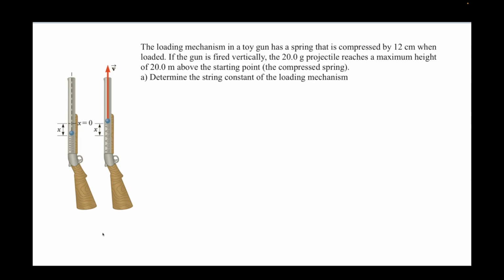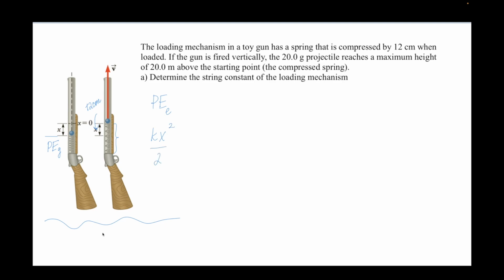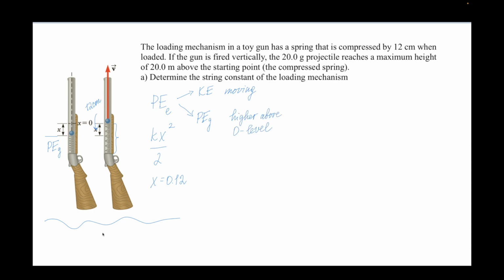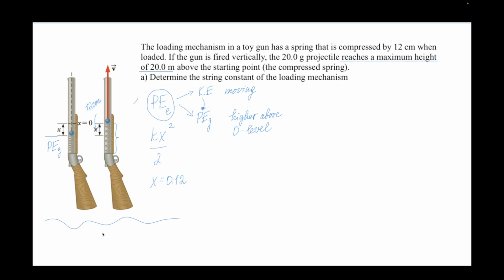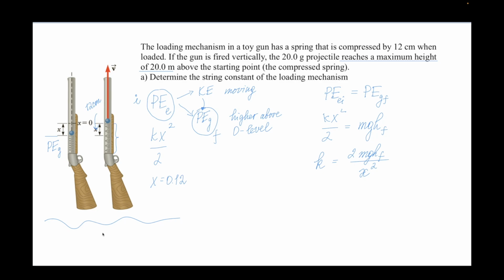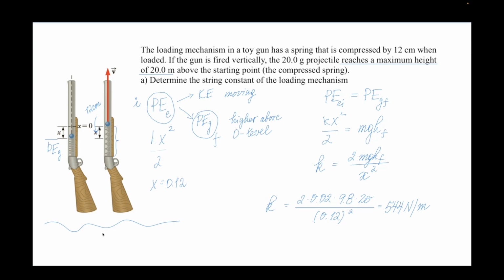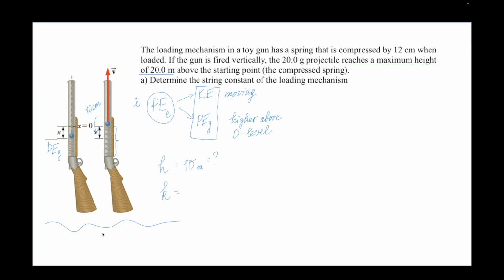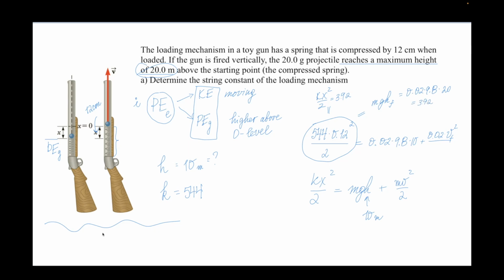CP Physics conservation of mechanical energy: PEg, KE and PEe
Combinations of elastic, gravitational and kinetic energy in an example of a loaded toy gun with a spring, shot straight up in the air.